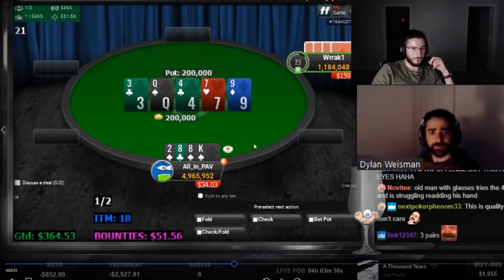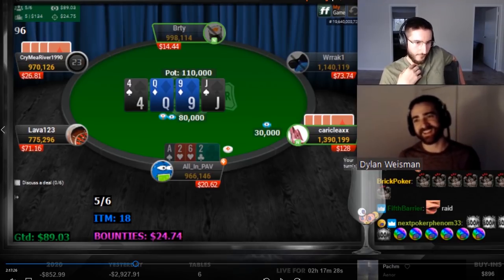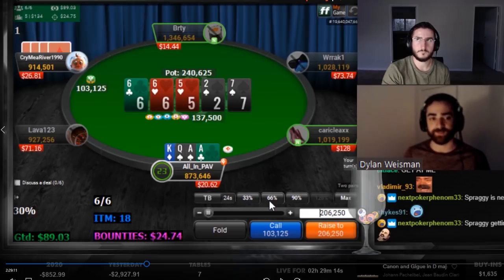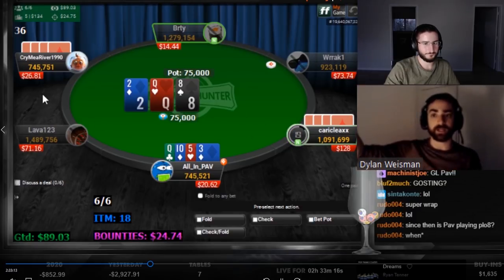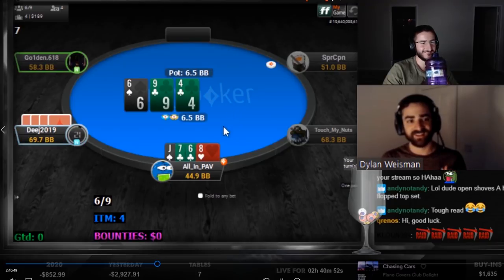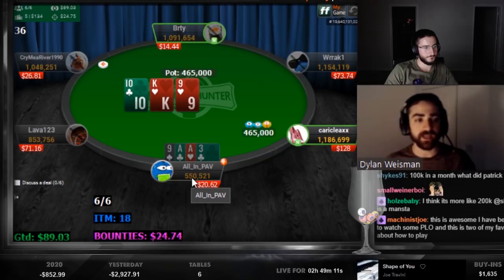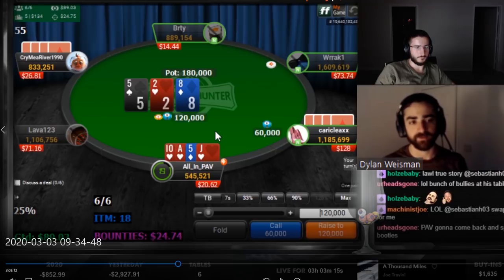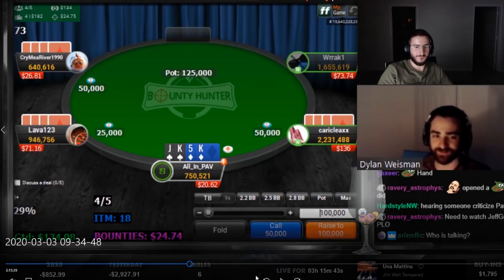REVIEWING MY FIRST PLO WIN! - PLO Coaching - Ft. Dylan Weisman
Socials!
My name is Hristivoje Pavlovic, known as ALLinPav on Twitch. I'm a 27yo Aussie Poker pro, currently living in Auckland, New Zealand.

Streamed on: March 3rd!